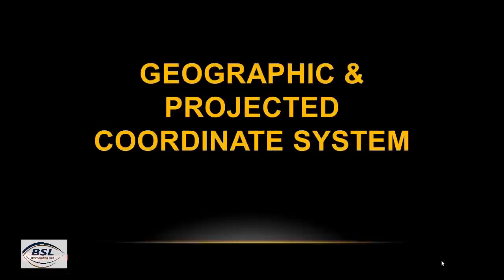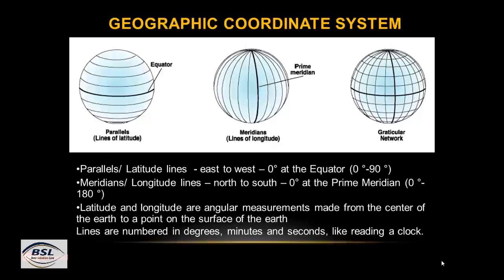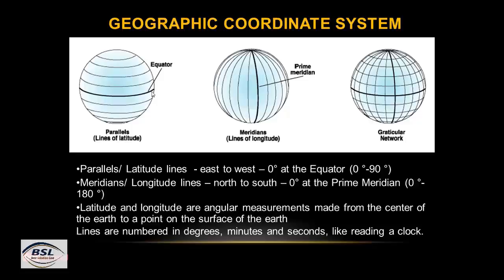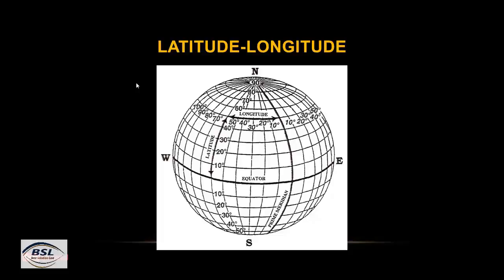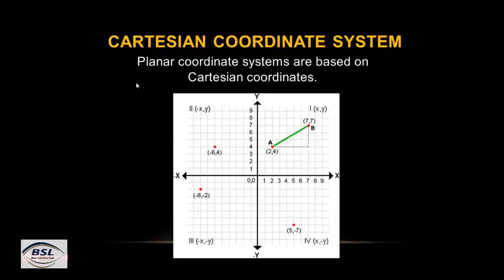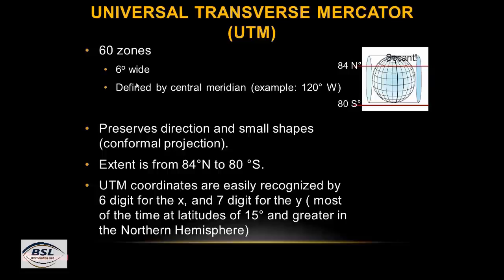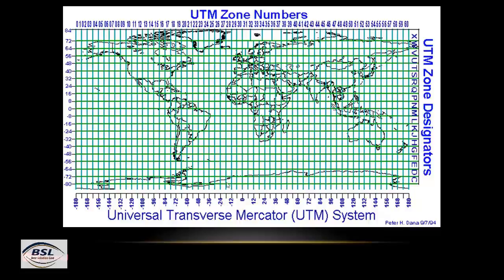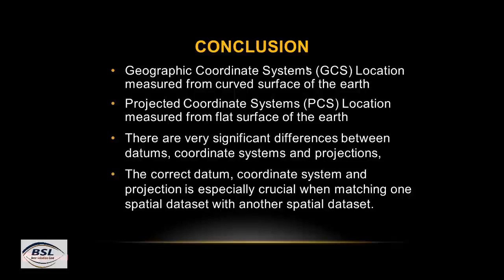Geographic and Projected coordinate in GIS || WGS 1984 vs UTM Coordinates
This tutorial is about Geographic and projected Coordinates system, introduction of GCS in detail as Latitudes (parallels lines), Longitudes (Meridians lines), Datum, map Projection., UTM coordinate system. Map projection in GIS practical example is included in the tutorial. Hope you will find it best for learning.